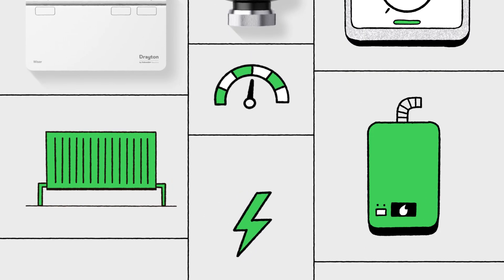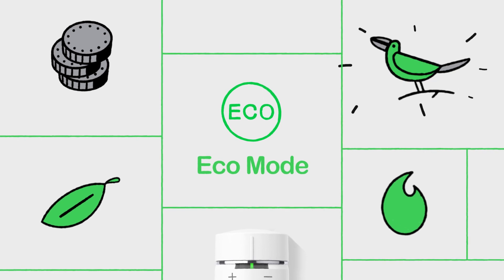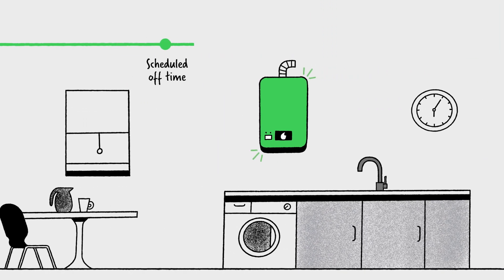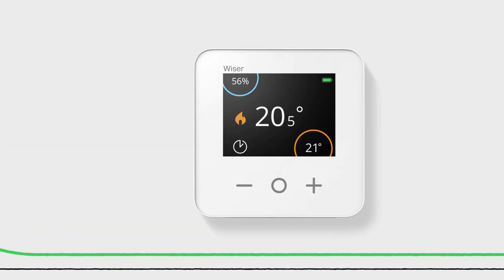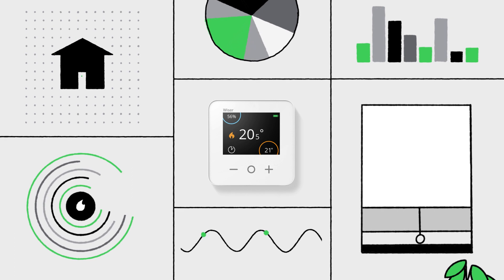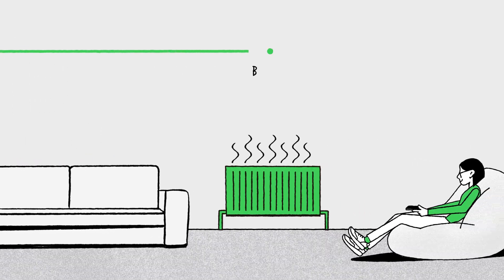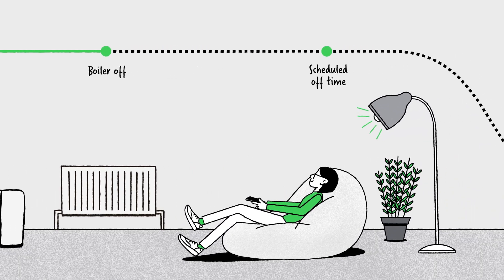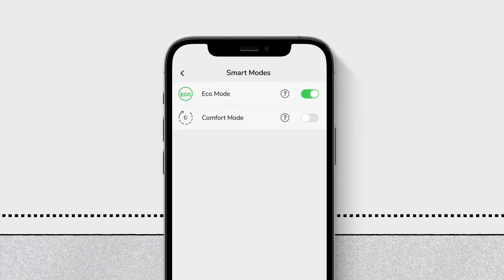Save Money On Your Energy Bills With Eco Mode | Smart Heating Systems | Wiser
Are you looking to save money on energy bills while reducing your carbon footprint? Look no further! In this video, we delve into the incredible benefits of the Eco Mode feature as part of our smart heating system.

Traditional heating systems often waste energy and money by keeping your boiler running until the scheduled off time, needlessly heating your home long after you need it. However, with the Wiser smart thermostat and the innovative Eco Mode, we offer a smarter solution.

Our smart heating system learns how well your home retains heat, combines that knowledge with an accurate weather forecast, and intelligently switches your system off early while ensuring your comfort right up to the scheduled time.

To start saving, simply toggle Eco Mode on in the app settings, and Wiser will take care of the rest. It's that simple! Let Wiser take care of your home and the planet by switching to our smart heating system today.

To learn more about our Wiser product range, visit our

to stay updated with the latest news and tips.